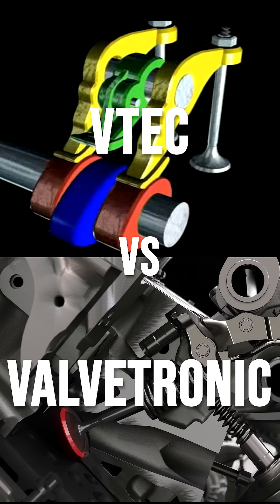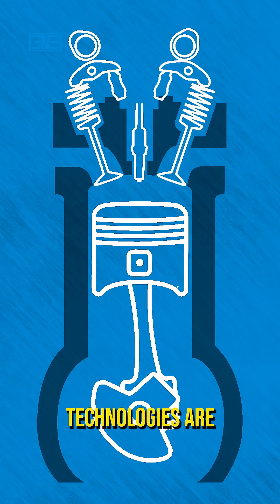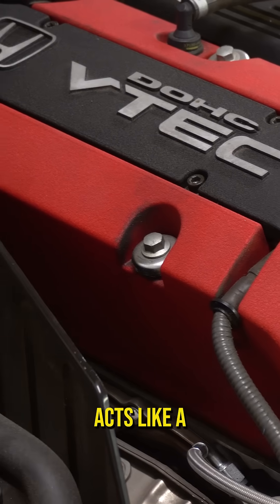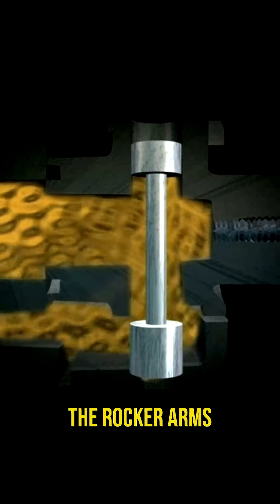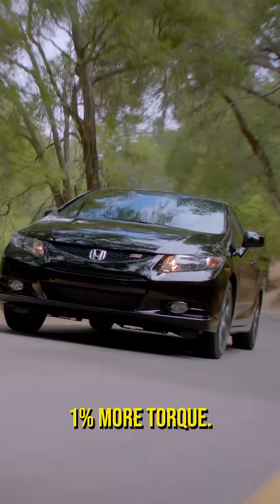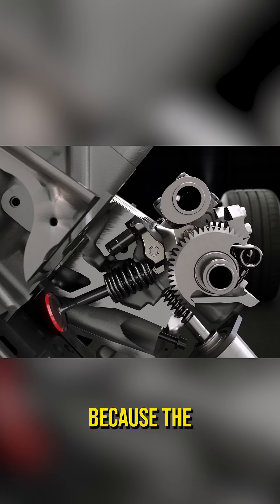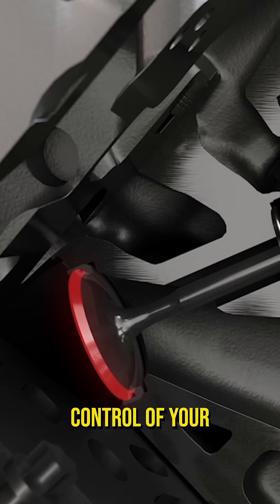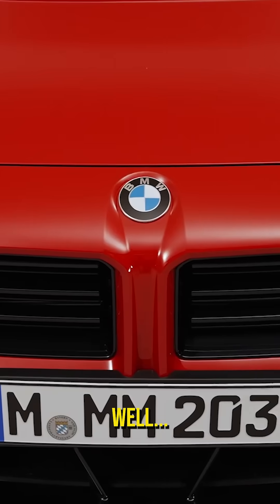VTEC vs Valvetronic - Honda vs BMW!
VTEC vs Valvetronic. Honda versus BMW. Who makes a technology that makes for a better engine? Both technologies are used to alter how much the intake valve opens, thus how much air an engine gets, and thus how much power it makes. Honda’s system, VTEC, acts like a simple switch. At low RPM, the intake operates on a cam lobe with less lift and duration, which tends to be efficient. At high RPM, a pin locks the rocker arms together, forcing the intake valves to operate on a higher lift cam lobe - boom, VTEC kicks in yo! BMW’s system actually eliminates the need for a traditional throttle, because the intake valve can open to any lift height within it’s operating range. It’s far more complex than Honda’s system, but allows for much finer control of your intake valves. What’s your pick?